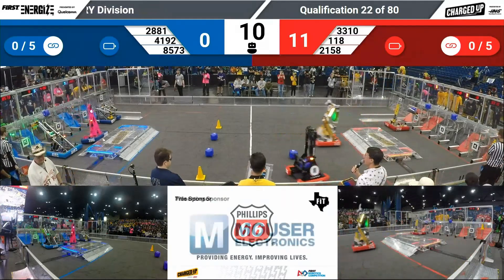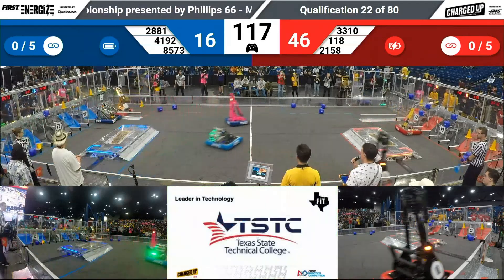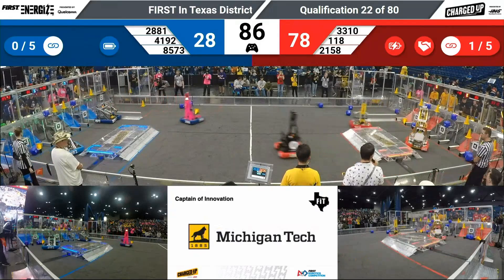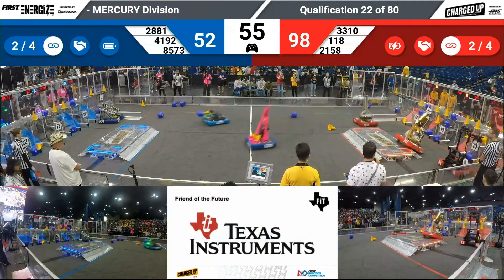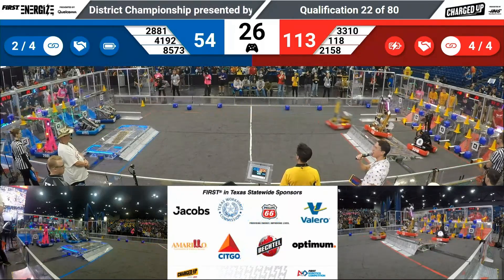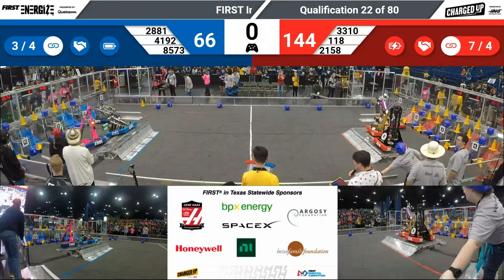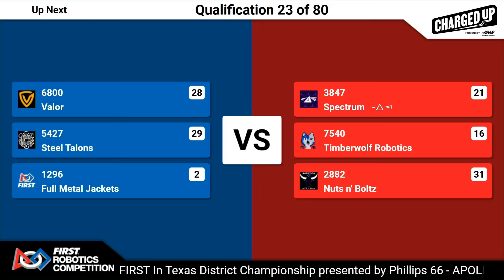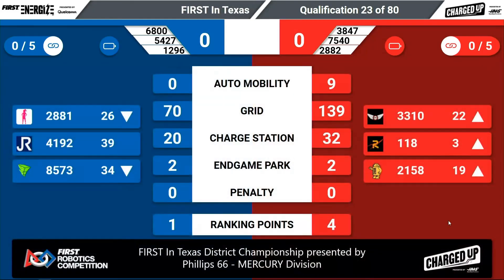FiT Mercury 2023 Q22